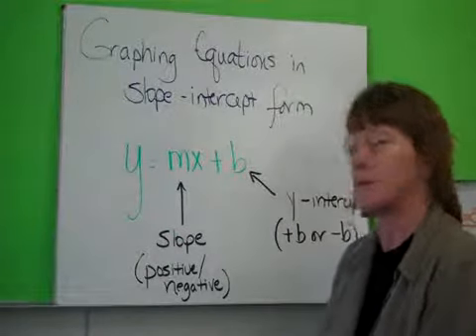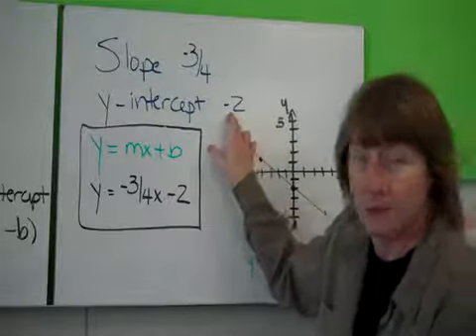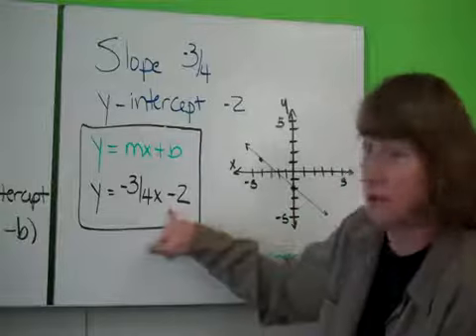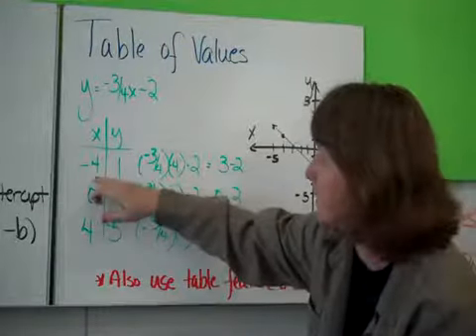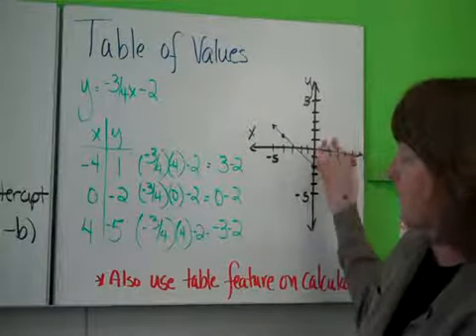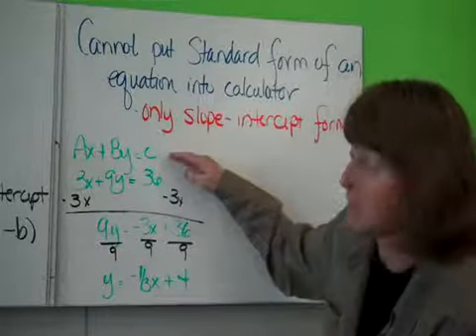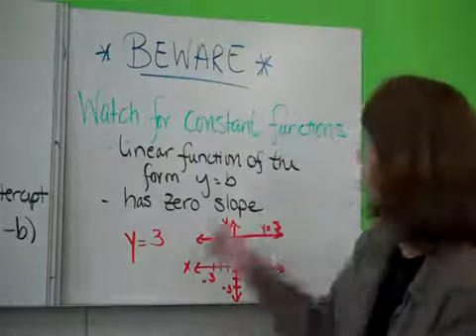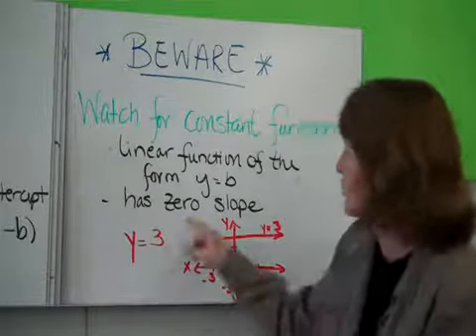Graphing Slope Intercept correct